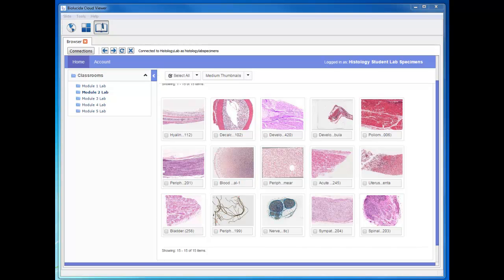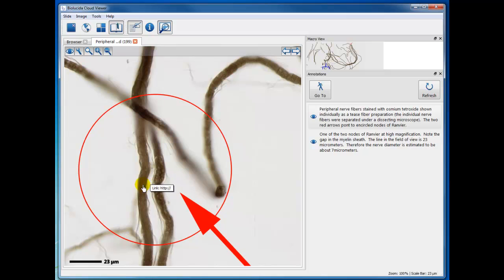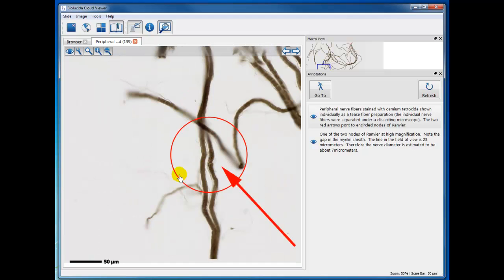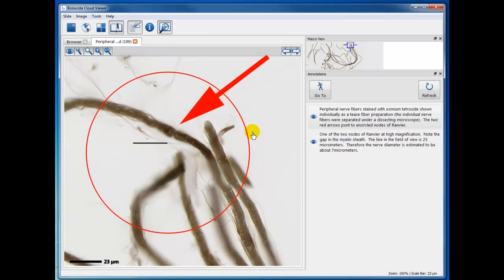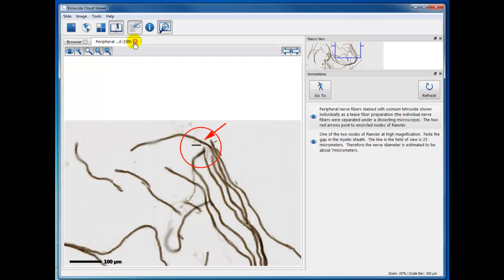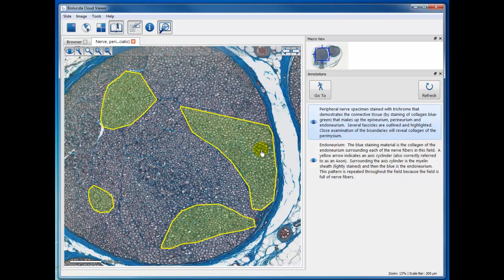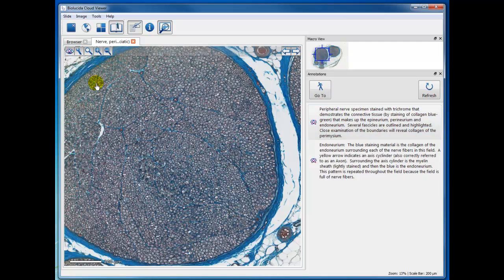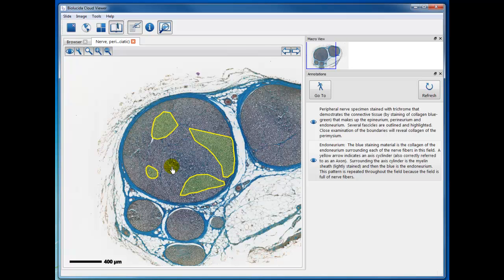Module 2 Peripheral Nerve Teased and Fascicles